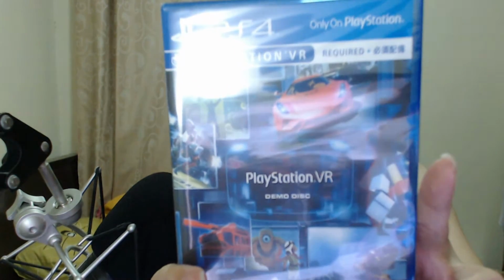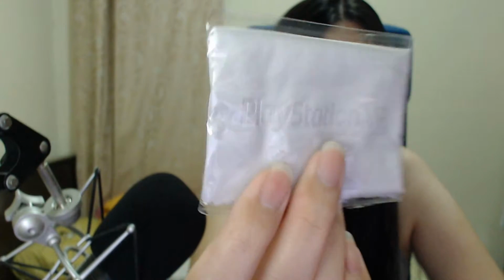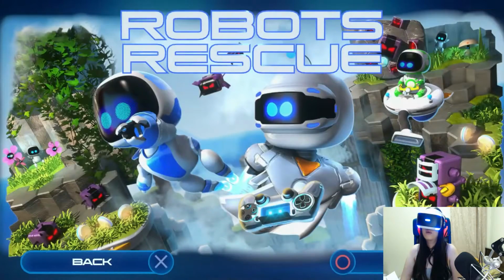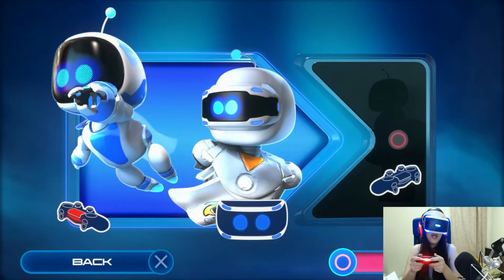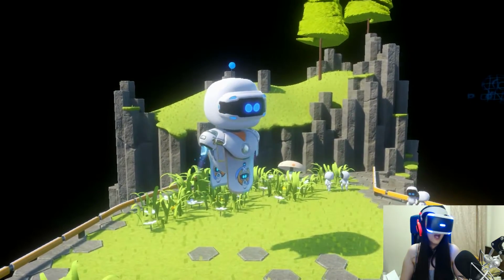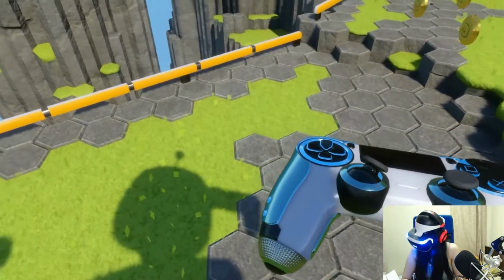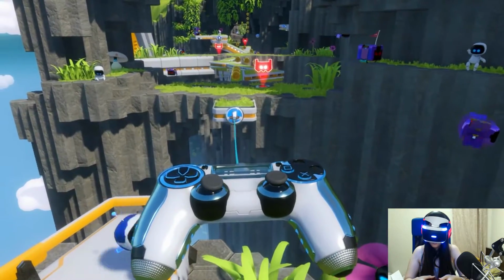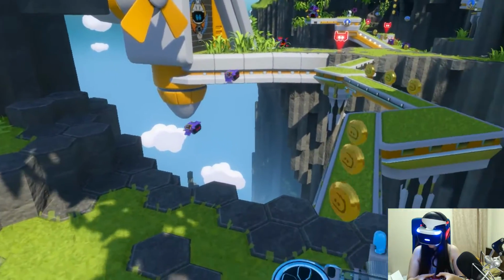PlayStation VR Unboxing and Gameplay